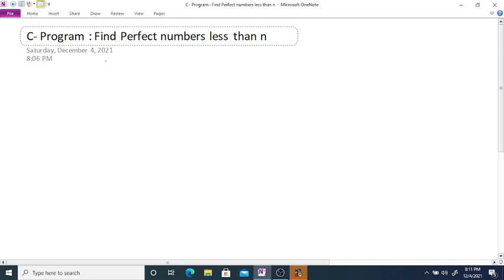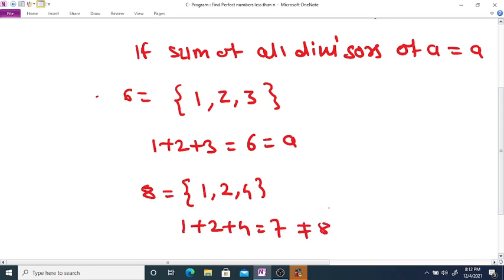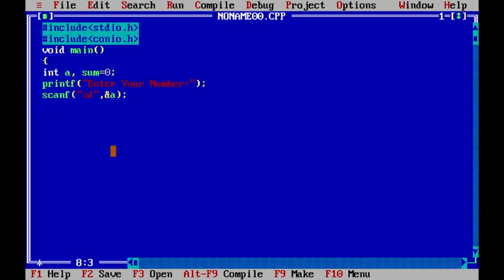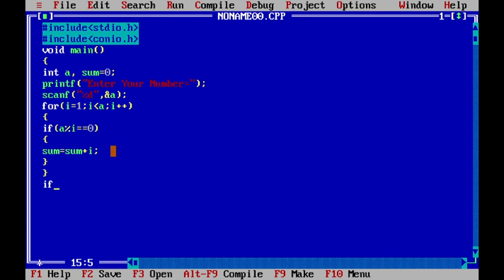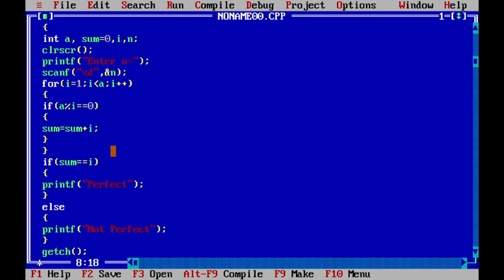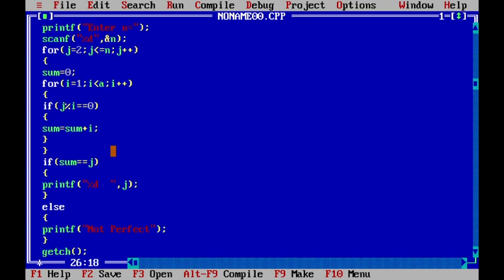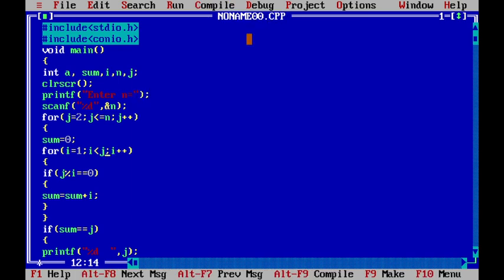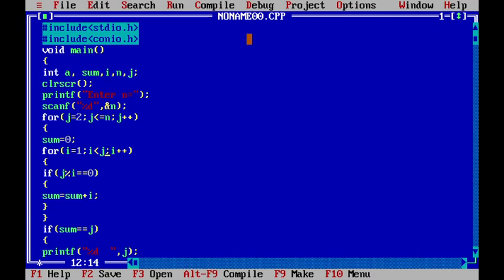C-Program: To generate Perfect Number less than n